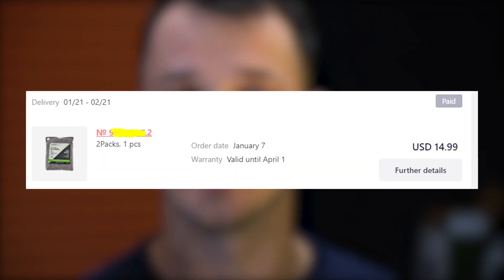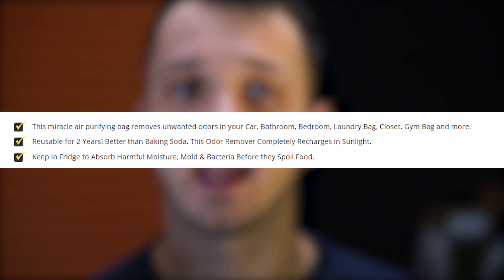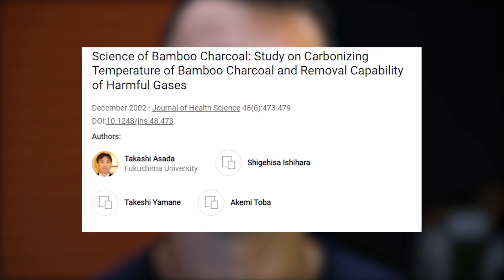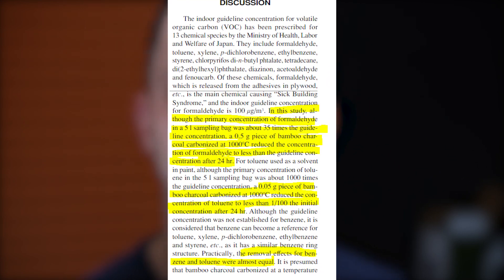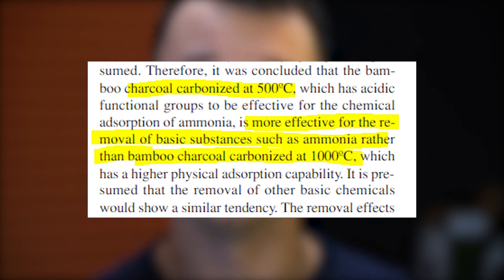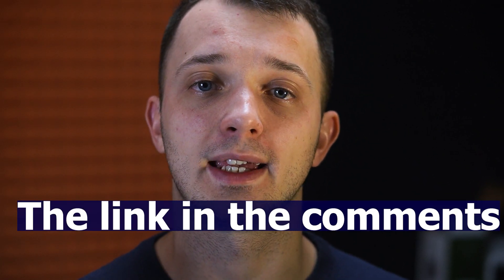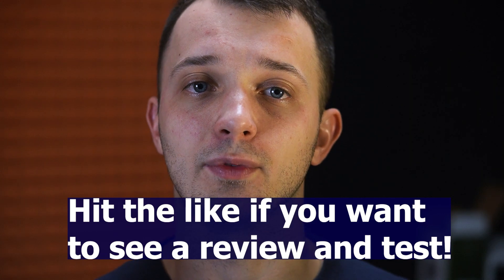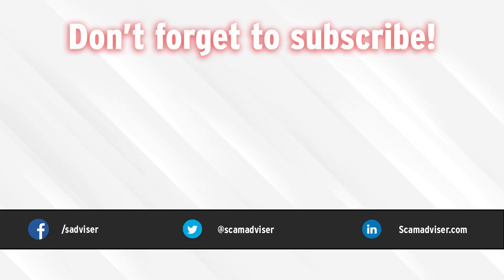Ordered AirJoi Bamboo Charcoal Bags, but then found these reviews! Does Airjoi Bags really work?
For those looking for AirJoi bags reviews I recommend to watch this video to find out if this product a scam or not! You'll find out what the science say about effectiveness of bamboo charcoal against dangerous chemicals, bad odors, mold, mildew, bacteria, harmful pollutants, etc.
Also you'll find how to order Air Joi Charcoal Bags much cheaper!
Write your own reviews of Airjoi Bamboo Charcoal bags in the comments section below!